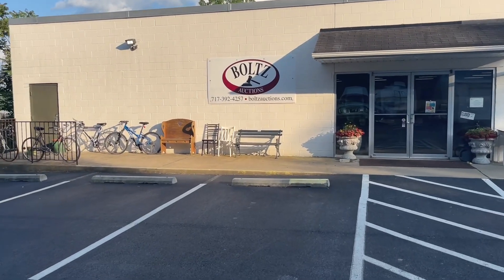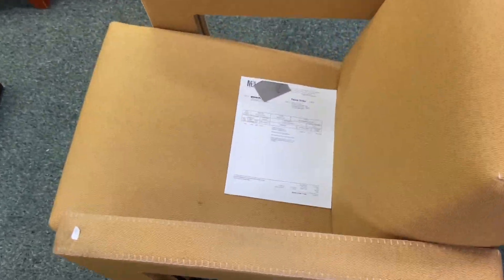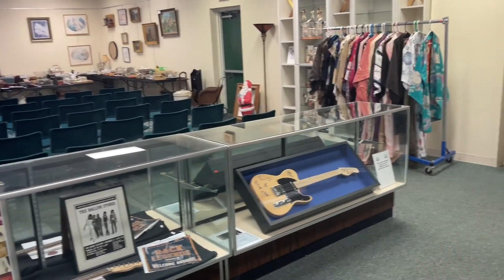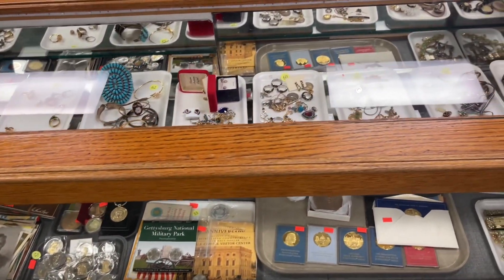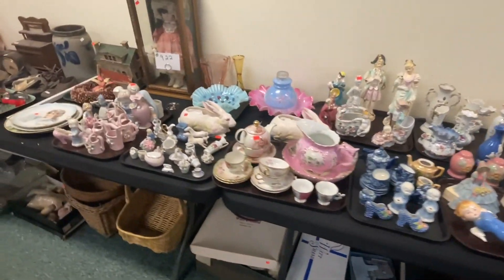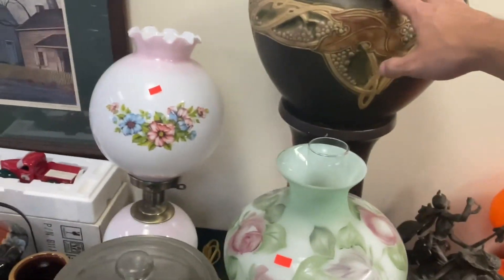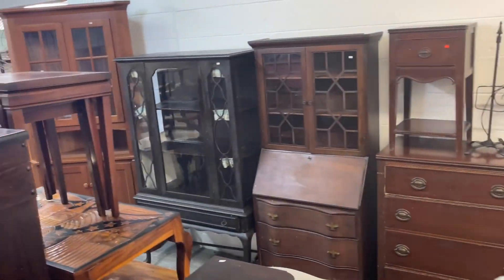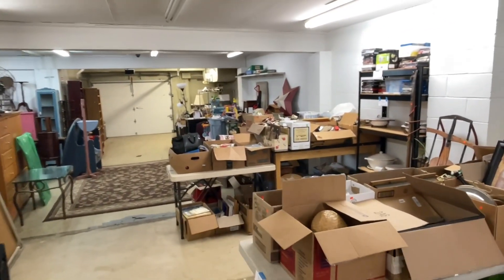Virtual Auction Preview Boltz Auction Company Mid-Century Mixer 05-20-24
ANTIQUES & COLLECTIBLES

JEWELRY

DESIGNER FURNITURE

PUBLIC AUCTION

MONDAY May 20th, 2024 @ 2:30 PM

PREVIEW SUNDAY May 19TH, 2024 3:00-5:00 PM

AUCTION DOORS OPEN AT 2:00 PM

              BOXLOT ROOM, TOOL & APPLIANCES TO BE SOLD AT 2:30 PM

DESIGNER & ANTIQUE & MID-CENTURY FURNITURE TO BE SOLD AT 3:00 PM:

 Axel Bloom German Adjustable Split-King Bed - Dreipunkt Yellow Leather Sofa - Cassina Utrecht Armchairs - BoConcept Sideboard Wenge

Lighting: Link Designer: Peter Stathis - Jielde Table Lamp

Dining: 6 Olivia Slackdale Chairs design by Raul Barbiere - Bontempi Casa Table - 3 Bontempi Casa Open Stools

Mid-Century: 3pc Walnut Bedroom Suit - 6pc Thomasville Dining Room - Large Gilded Hollywood Regency Style Mirror - Sideboard - Stanley Walnut Lighted Cabinet - 60s Sectional by Schnadig Corporation - Burke Inc. Large Tulip Dining Table

Antique & Modern Furniture: Map Chest - Oak Entertainment Center - Victorian Marble Top Stand - Kitchen Island - Dressers - Book Shelves - Dinette Set - Sofa & Love Seats - Twin Beds - Recliner - Metal Patio Furniture - Chess Game Table - Corner Cupboard - Slant Front Desk - Folk Art Cabinet - Coffee Table - Victorian Marble Top - Dresser - High Chairs - Drysink

PLEASE CHECK BACK FOR UPDATED LISTING & PHOTOS

STILL ACCEPTING CONSIGNMENTS. CONSIGN NOW FOR BEST VALUE!

Open Every Tuesday 9:00AM-4:00PM For Drop Off

for information and photos.

 Terms: Cash, PA. Check, Visa, MasterCard & Discover Accepted*
No out of state checks without prior approval

*3% Fee will be incurred on all credit transactions

12% Buyer's Premium

Please bring two forms of valid identification for registration.

All tax-exempt bidders must provide exemption certificate.

Absentee bidding and phone bidding may be permitted with prior approval from Auction Company

All announcements made on auction sale date take precedence over any prior written conditions

Boltz Auction Company, LLC

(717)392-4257